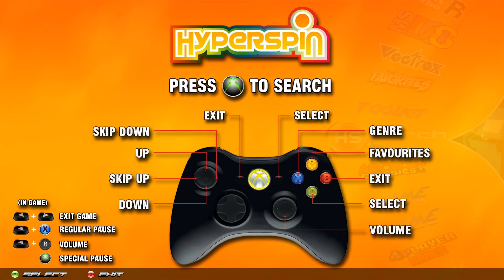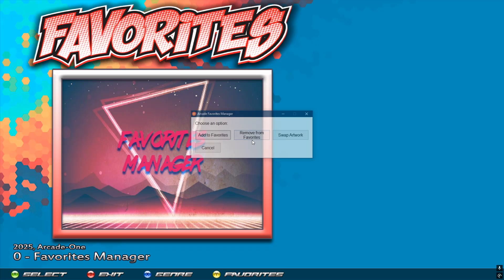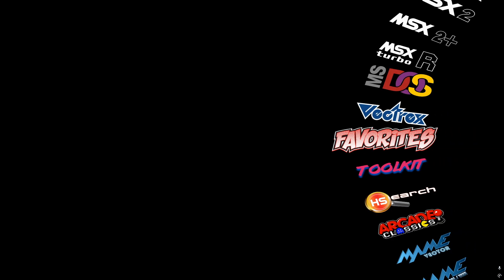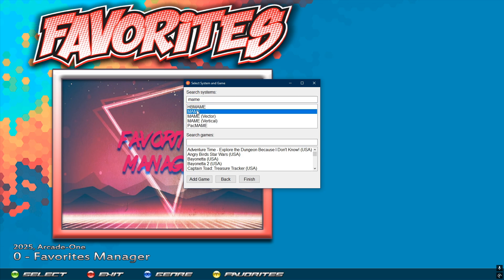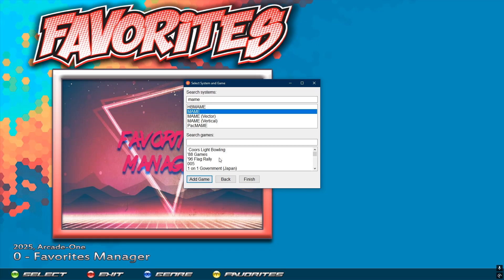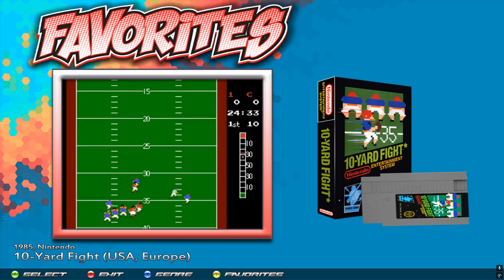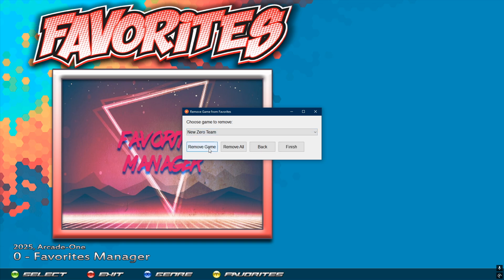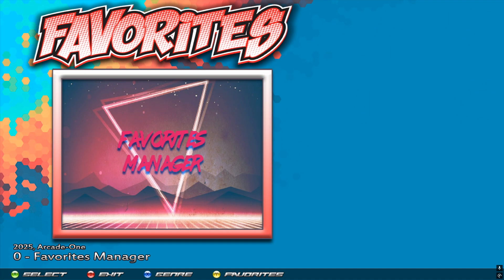Favorites Manager - Easily Create a Hyperspin Global Favorites Wheel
In this video I explain how to use the Arcade-One Favorites Manager to easily create a Hyperspin global favorites wheel.